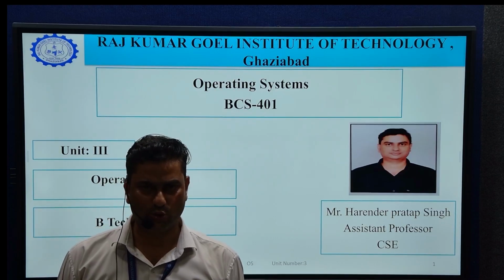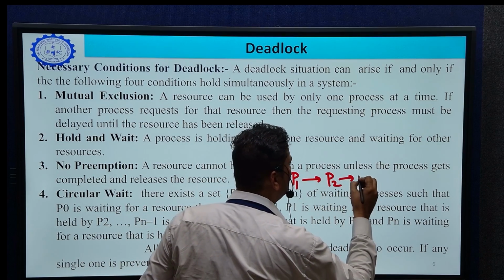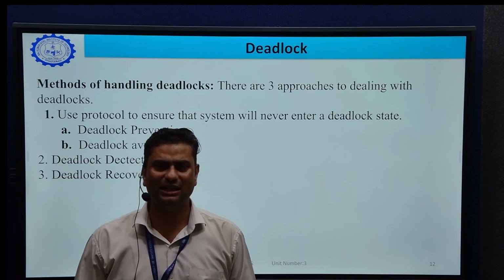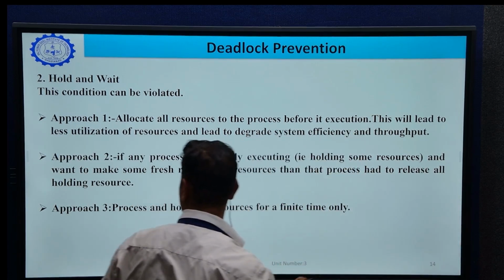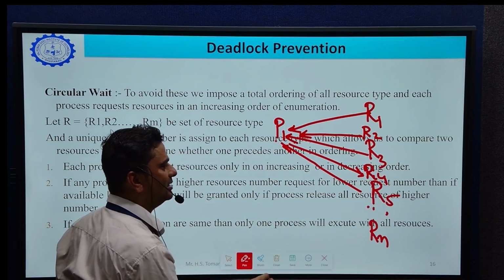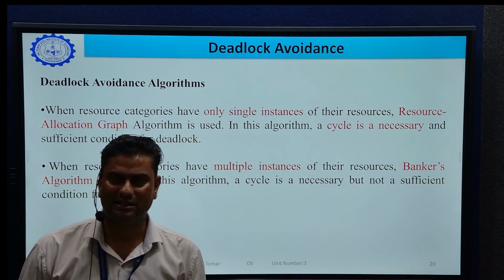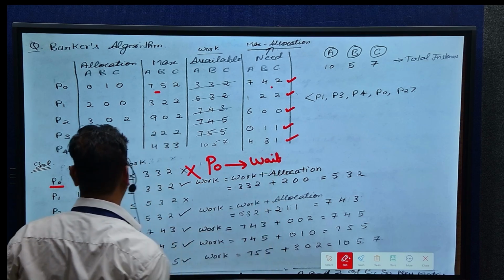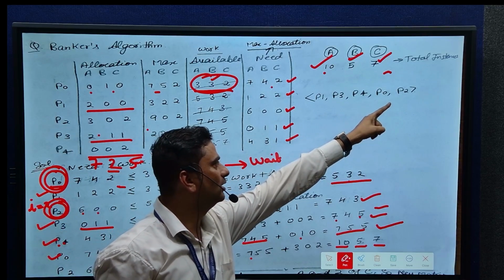Harender Pratap Singh Tomar - Deadlock Prevention and Avoidance